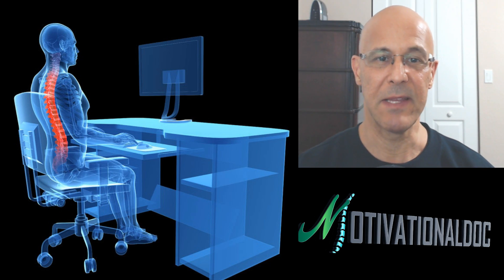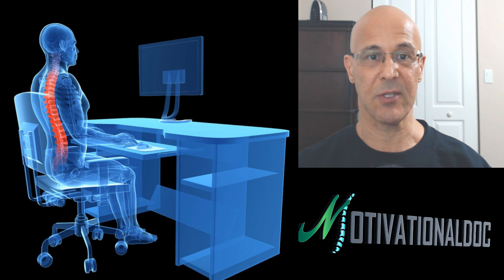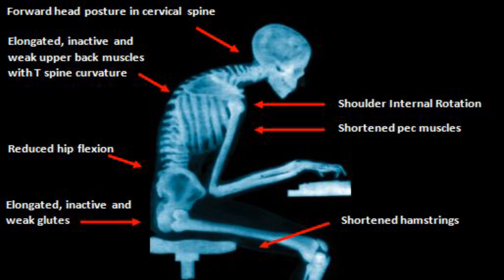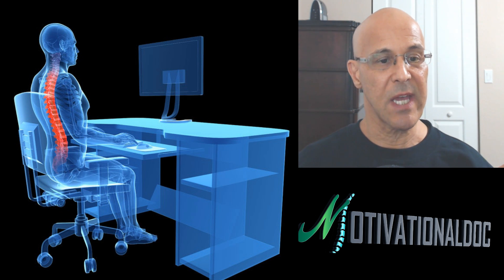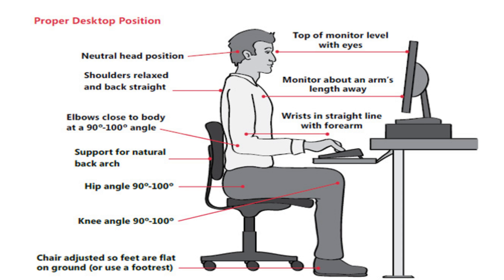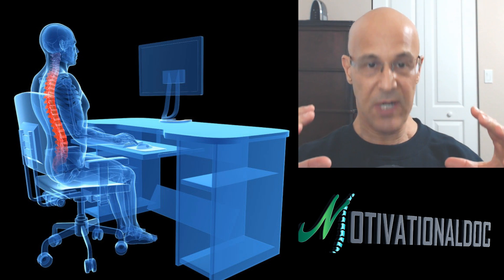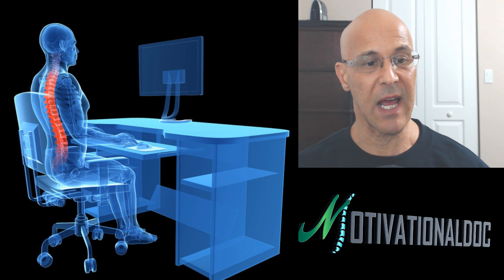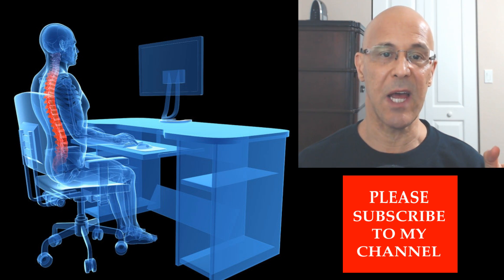Proper Desktop Posture - Dr. Alan Mandell, DC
Proper desktop posture is critical for all neck and back conditions.  Forward head posture and poor ergonomics causes degeneration in the joints and discs of our spine (osteoarthrits, spondylosis, and disc degeneration).  This leads to chronic inflammation of the nerves causing pain and dysfunction.